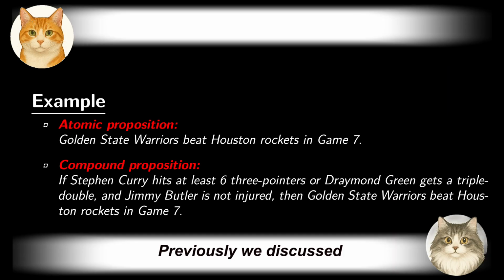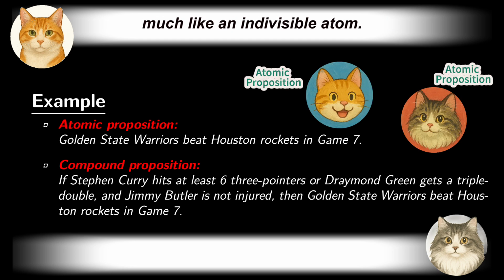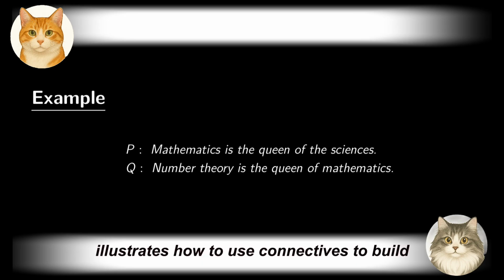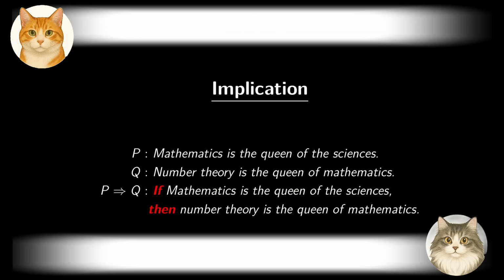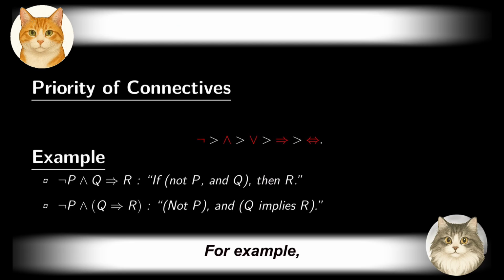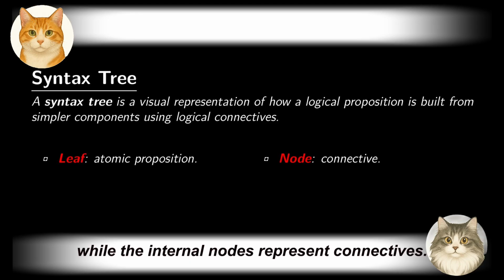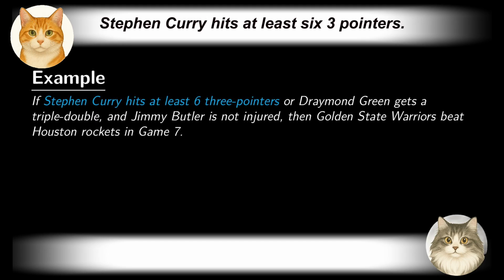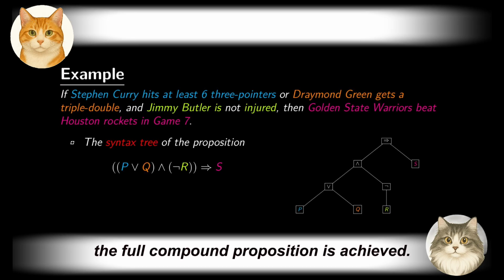3. Connectives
This video introduces the connectives.